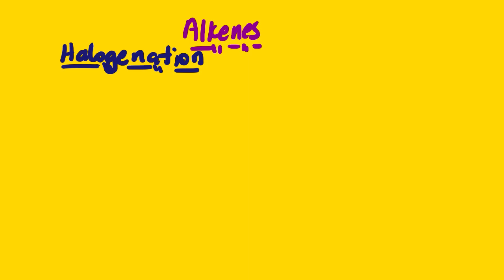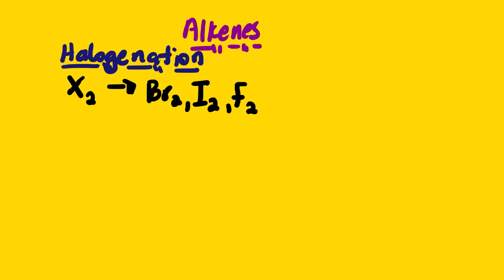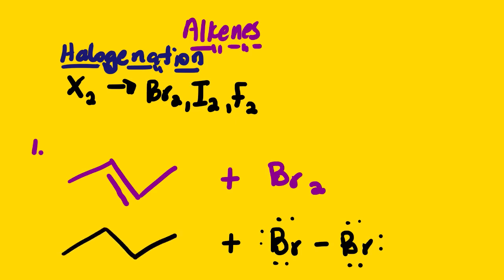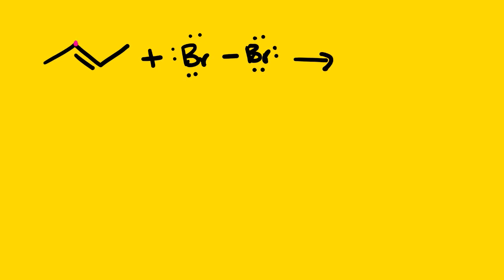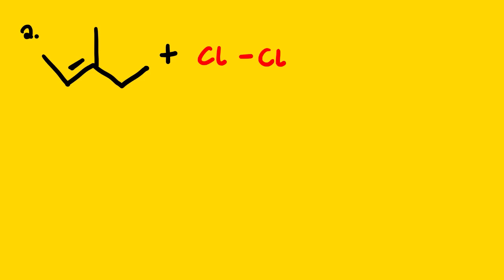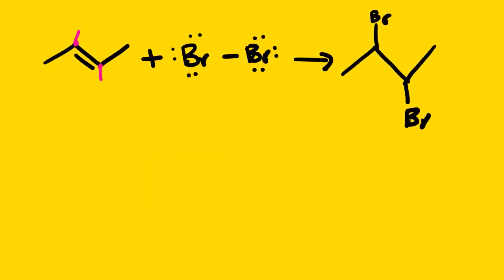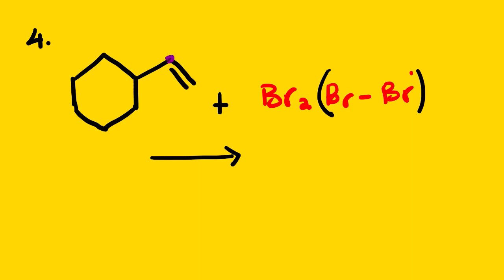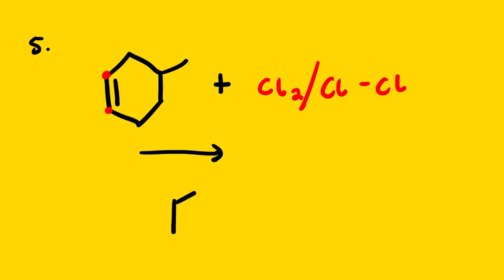ALKENES REACTIONS HALOGENATION CHE 1502 LESSON 101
IN THIS LESSON WE LOOK AT INTRODUCTION OF HALOGENATION OF ALKENES.